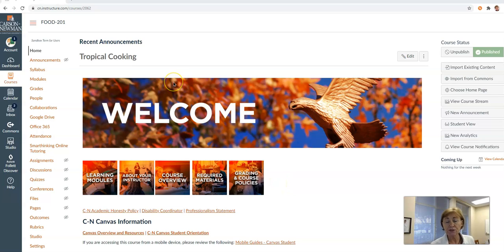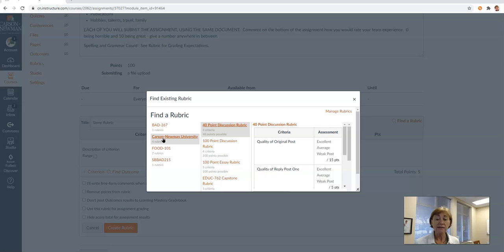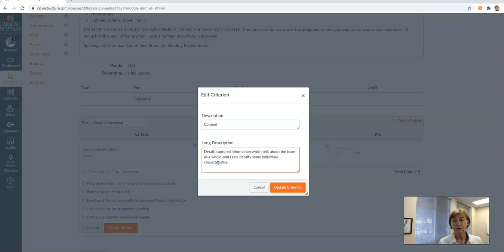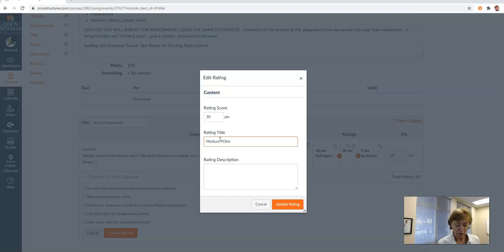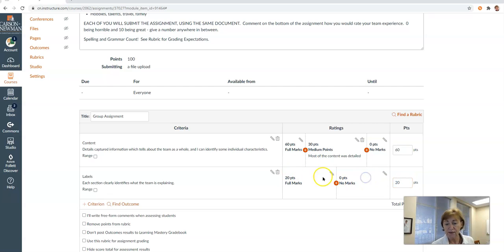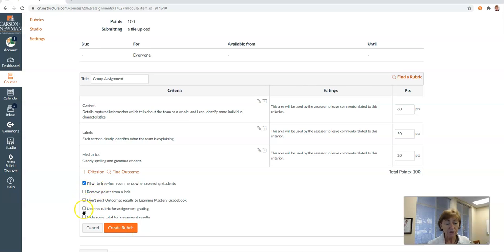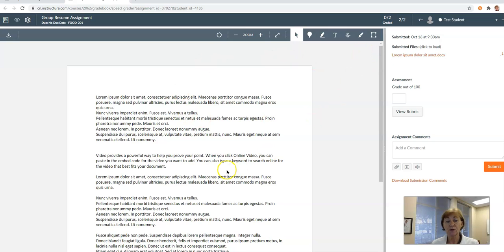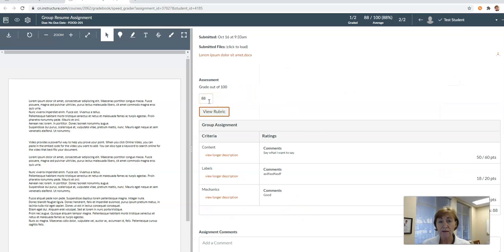Rubrics in Canvas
Made for C-N University faculty.  This "On-Demand" training is a simple explanation of how to use Rubrics in Canvas.  Look for a longer version soon.